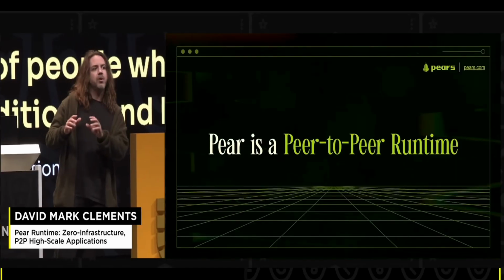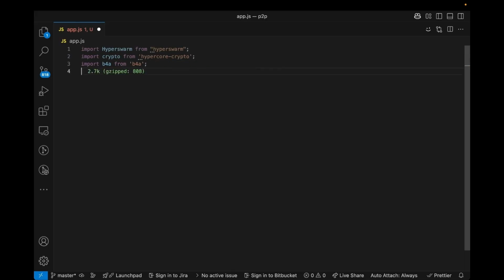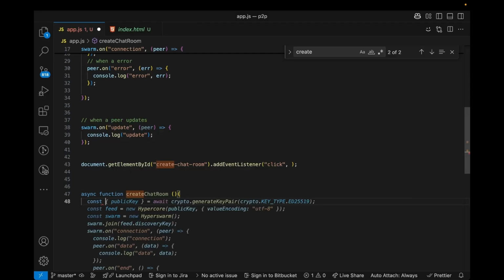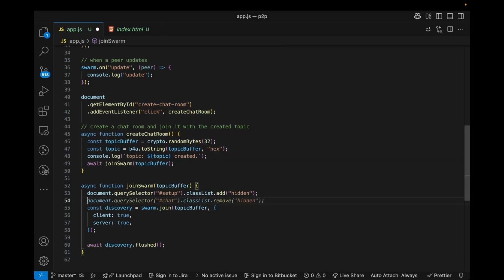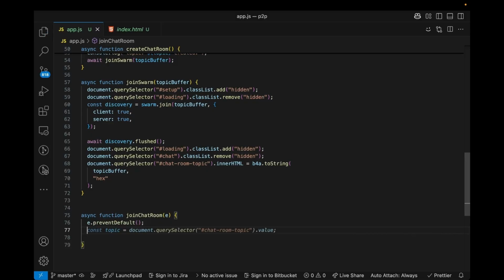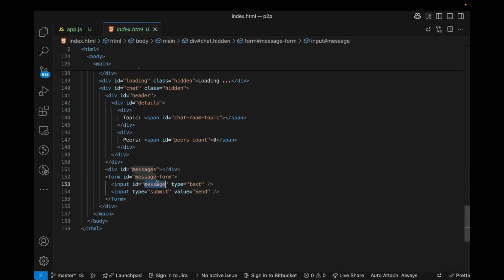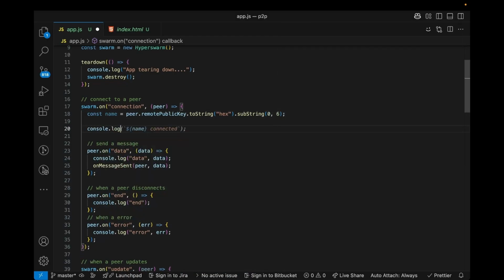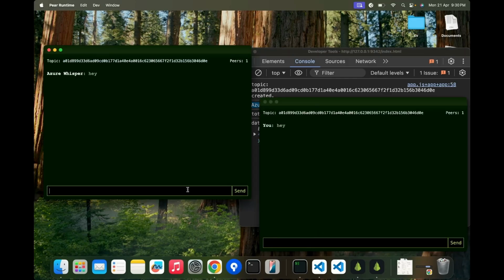Build a decentralised Peer-to-Peer Chat App with Hyperswarm & Pear Runtime | No Servers Needed!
In this video, we’ll build a decentralized, peer-to-peer chat application using Hyperswarm and the Pear Runtime — no servers, no backends, just pure WebRTC magic. You'll see how peers can discover each other using a shared topic and communicate directly, all running in the browser.

We’ll cover:

What Pear is and how to install it (npx pear)

How to use Hyperswarm in the browser

Creating and joining chat rooms based on topics

Graceful peer connections and message handling

This project was inspired by a fantastic workshop from David Mark Clements — highly recommend checking out his work if you're into performance, p2p, and cutting-edge web tech.

🎬 Whether you're experimenting with decentralized apps or just want to learn something new, this is a solid place to start.